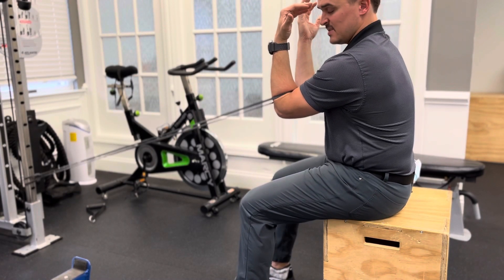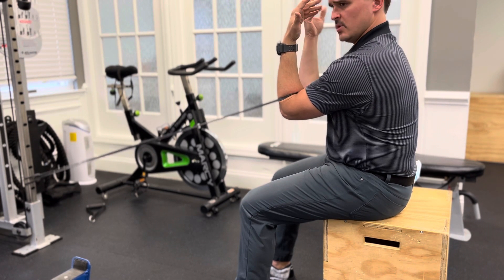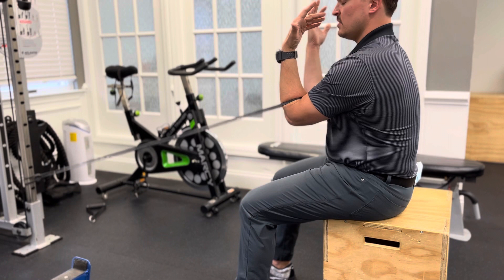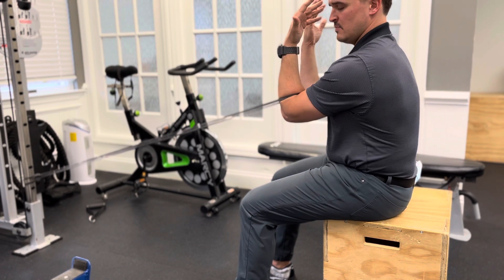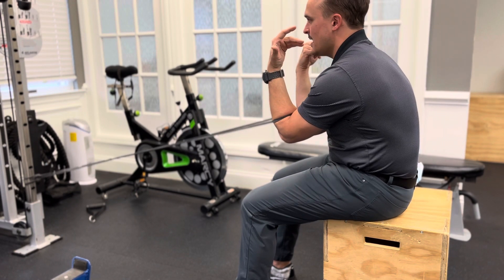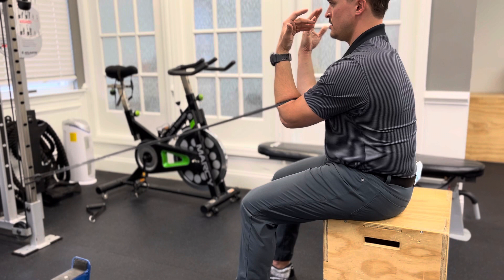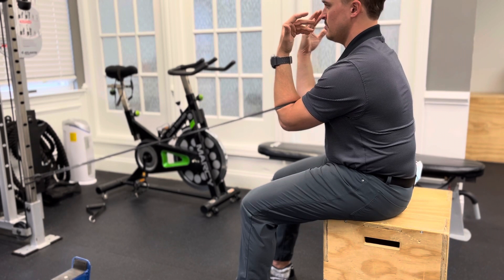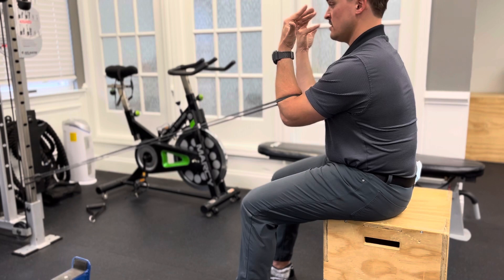Seated Zercher Band Breathing